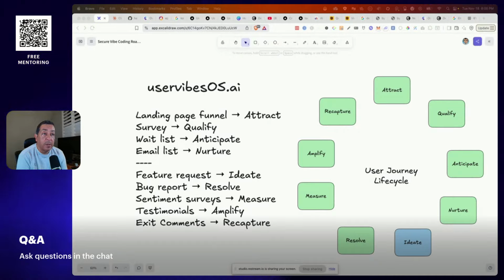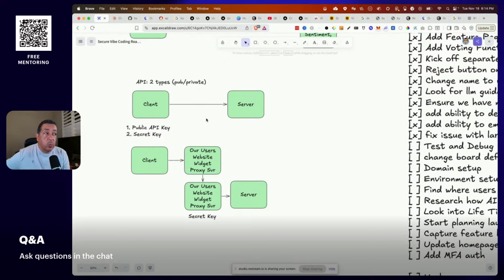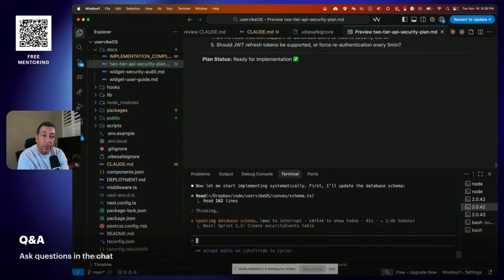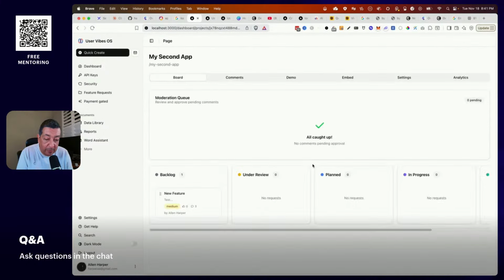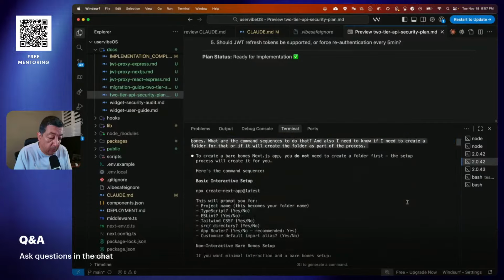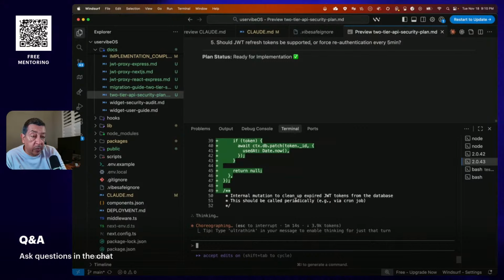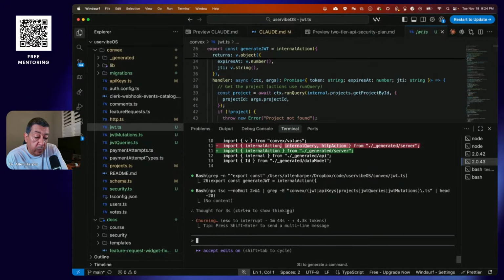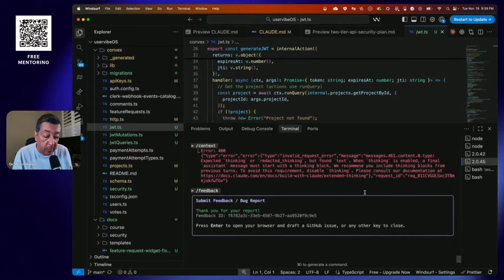Live Secure Vibe Coding: Day 9